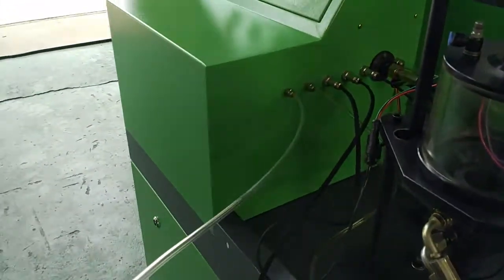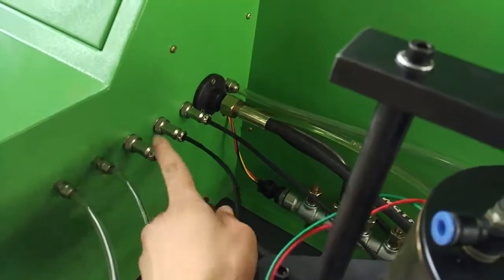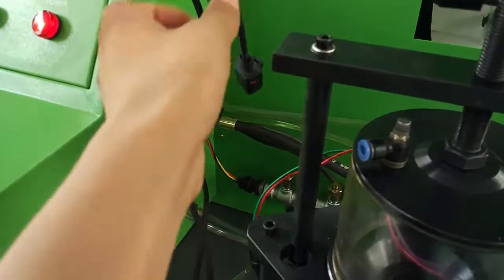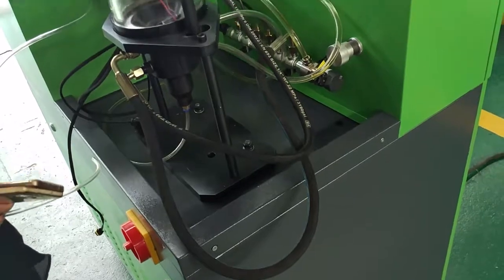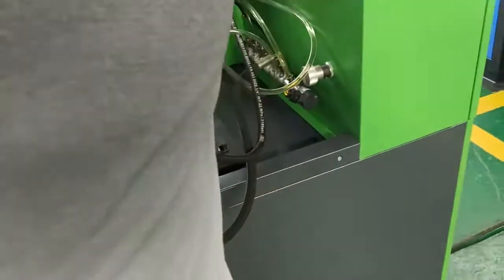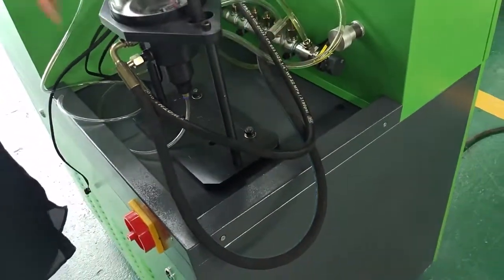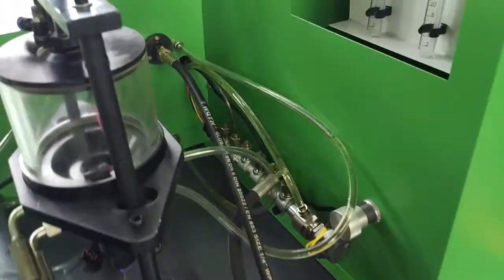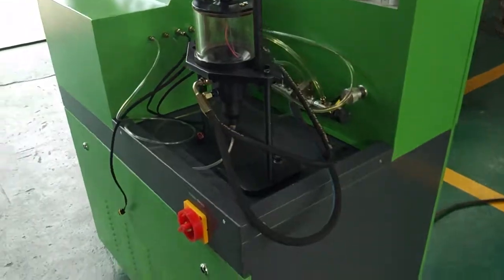线束介绍1no